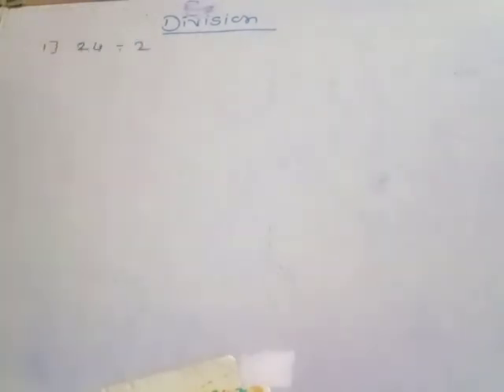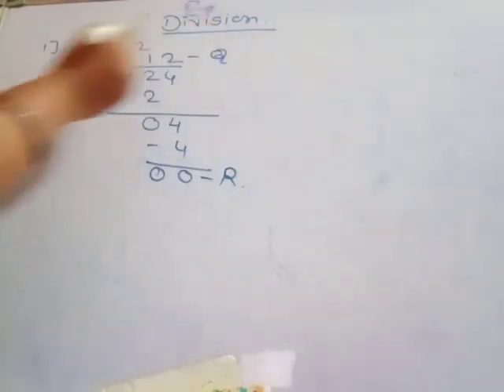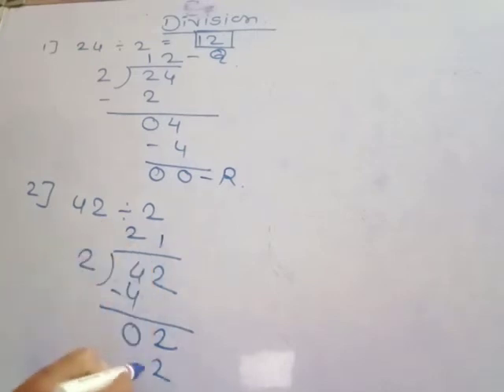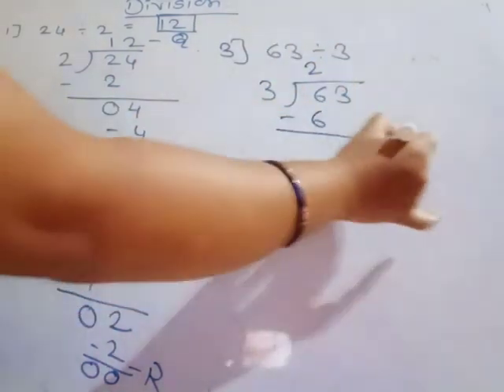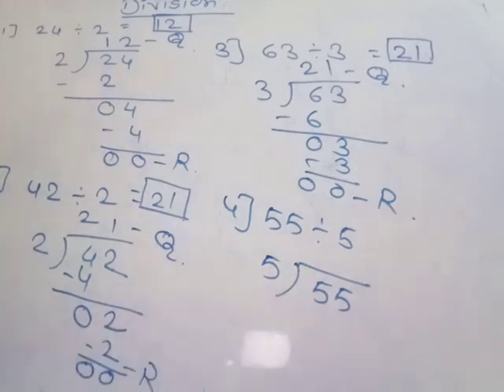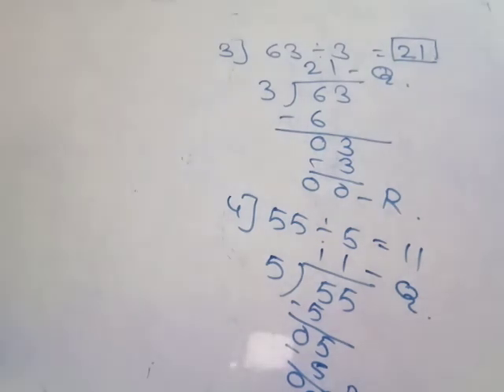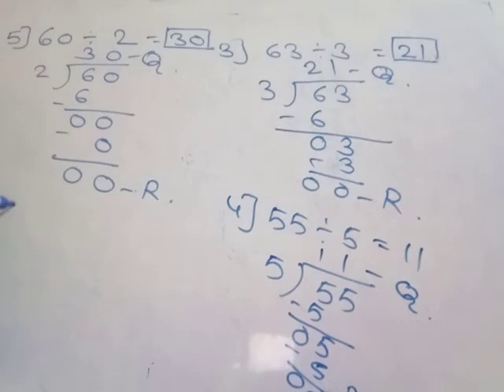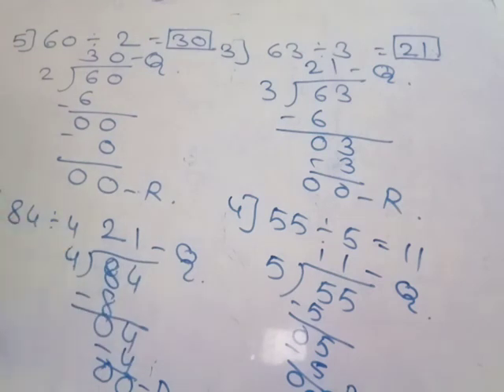Class 3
Math 23/9/20